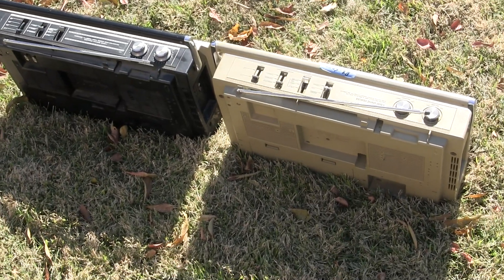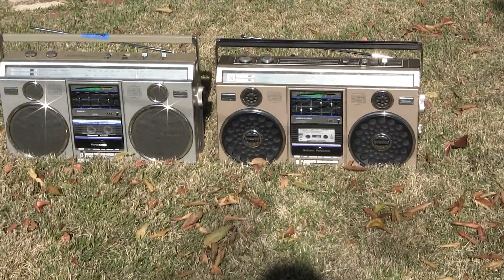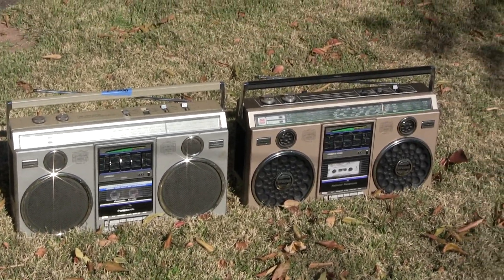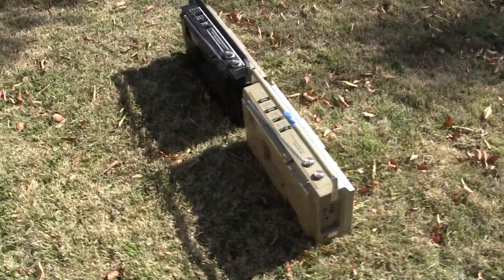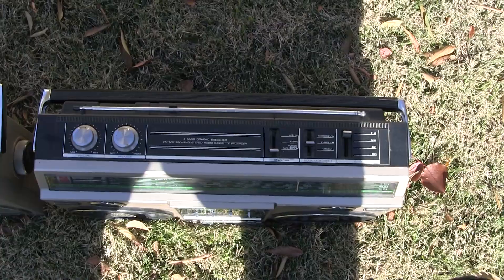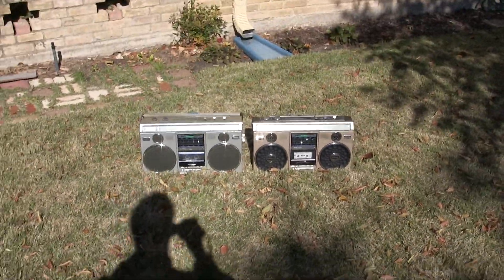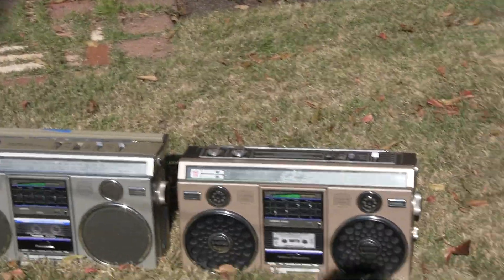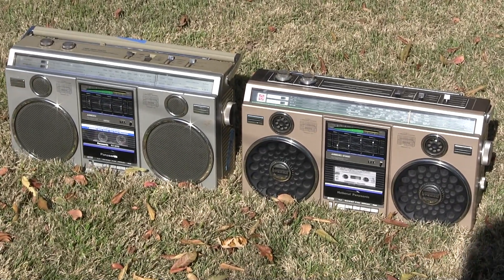Outside Sunny walk around grass Panasonic RX-5050 Gold tone National Panasonic RX-5050F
00016 Outside Sunny walk around grass Panasonic RX-5050 Gold tone National Panasonic RX-5050F